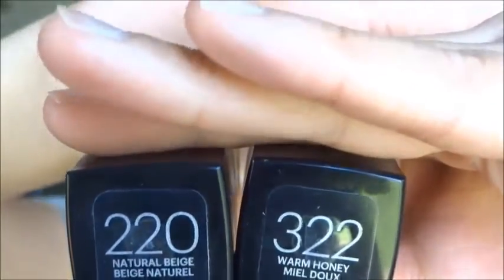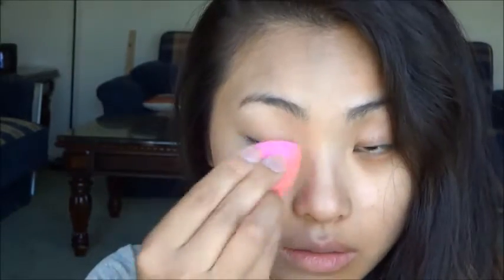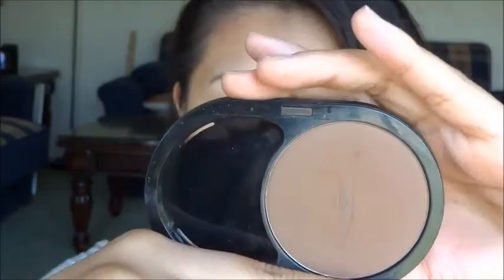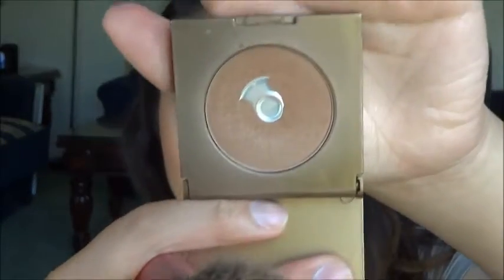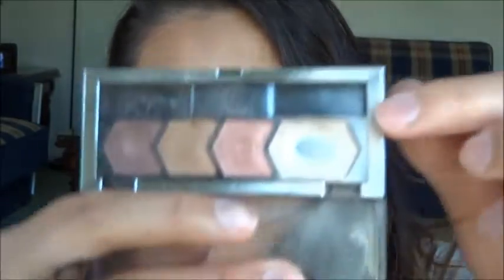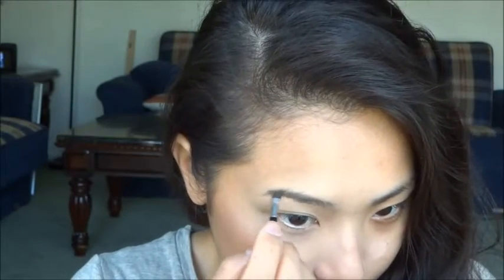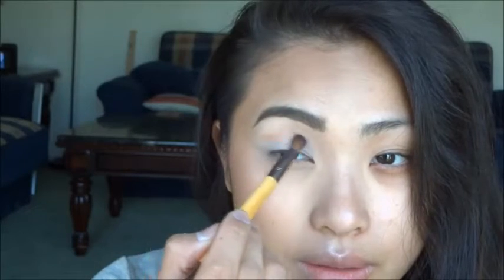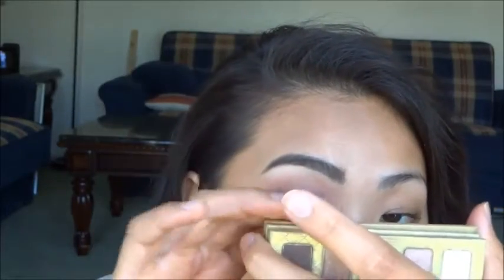The Power Of Makeup: TwoFace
Hey beauty lovers!
So yes I finally finished editing and uploading my power of makeup video. It took pretty long to edit because of the slow computer and also because I actually talked too much in this video. Yes I did cut a lot of scene out lol..

I got inspired to do a video just like her and many others.
Now i know i might not too different but yes camera quality isn't as good.

FitME Foundation - 220 and 322

wetnwild browkit in -Ashe brown

Maybelline
- age rewinding primer
-concealer

Lorel concealer stick - ivory

real technique brushes

SEPHORA COLLECTION
8 HR Mattifying Compact Foundation- dark ebony

tarte
Amazonian Clay Waterproof Bronzer- Park Avenue Princess

POWDER BLUSHER
IN HUSSY BRIGHT CANDY PINK, MATT FINISH

Makupgeek
-chickadee

anastasiabeverlyhills
-dark plum
-sienna

lashes from Negel Empium

nyx lippie -sml20